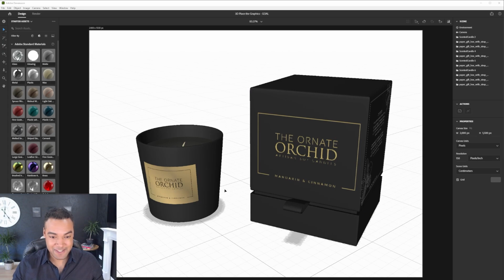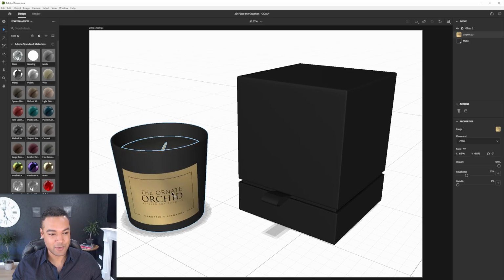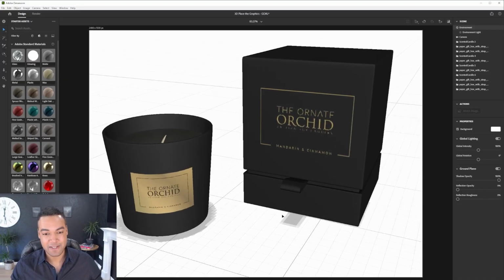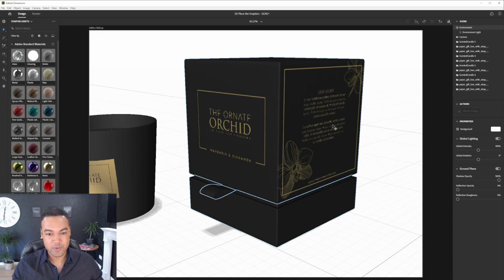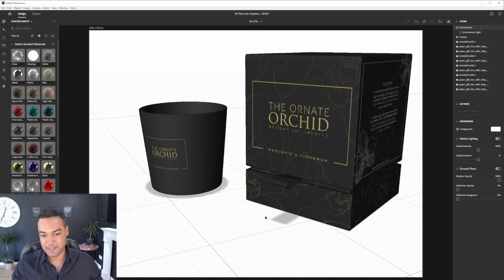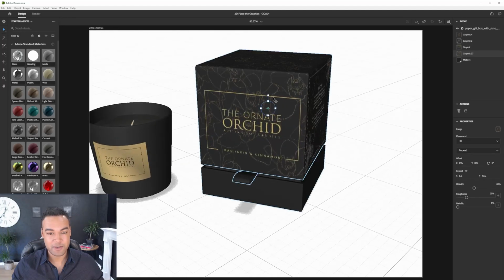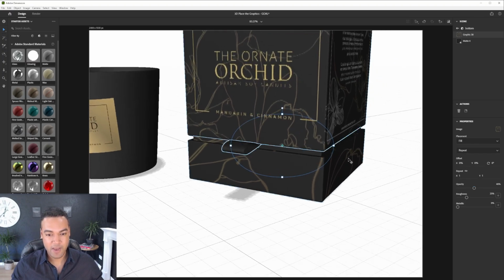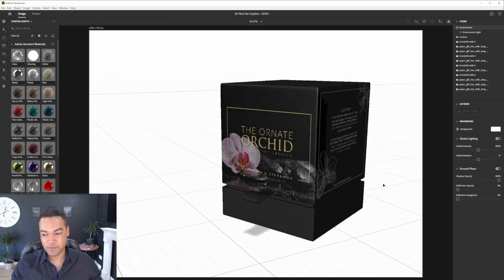Pt 11 — How to Design Luxury Candle Packaging — 3D Model: Place the Graphics